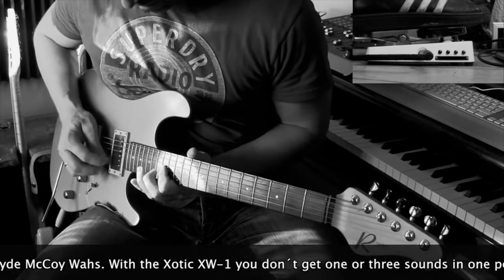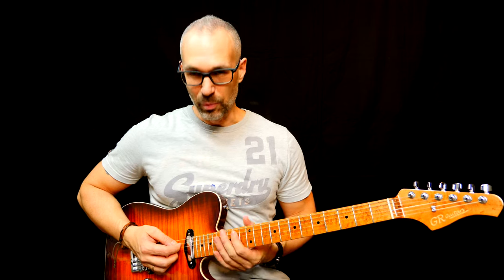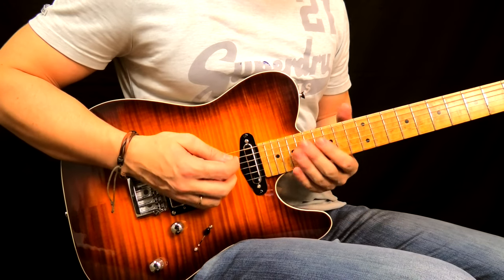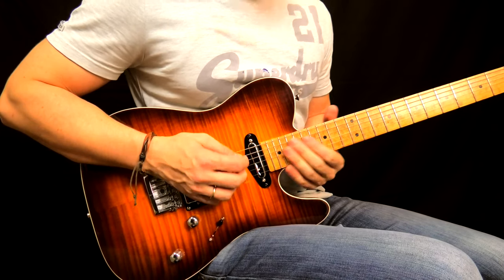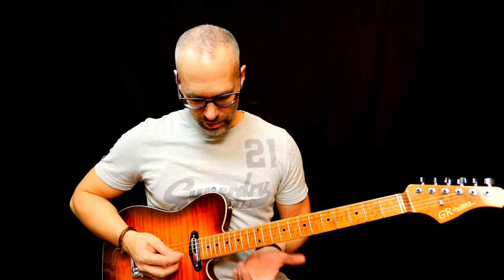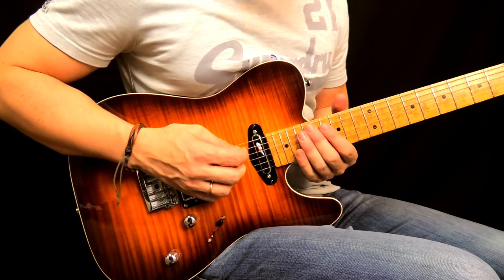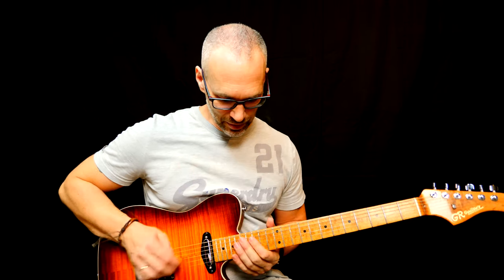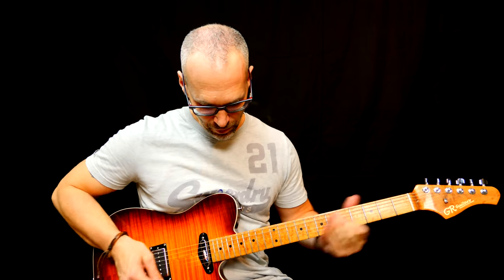Learn this lick / Minor 7 Arpeggio With a Twist / Simon Gotthelf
Hi guys
This sweeping arpeggio lick is from my Xotic Wah Demo video.
It is basically a B Minor 7 arpeggio with a few more notes to make it a little more interesting.

Gear in this video:

Greenriver GR-T with Dimarzio and Lollar Pickups
Fender Bassman amp
EWS Little Brute Drive 2
Suhr Reactive Load